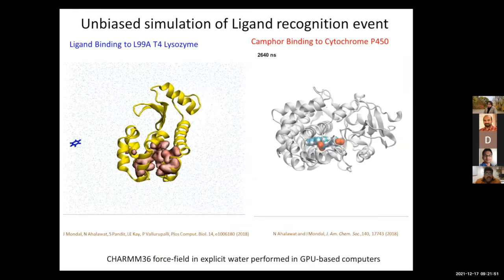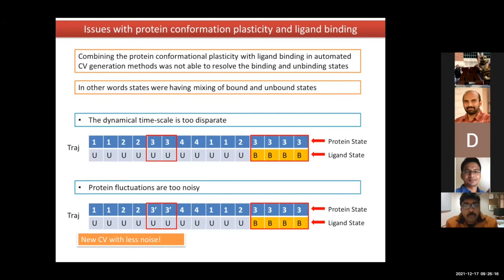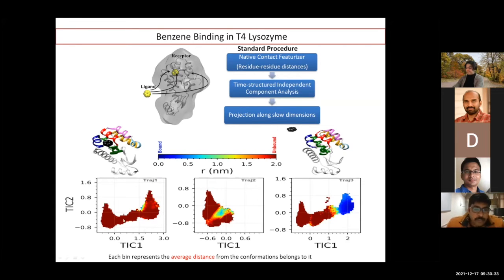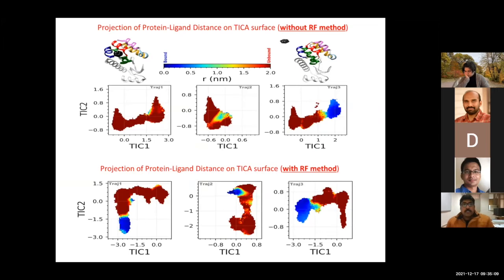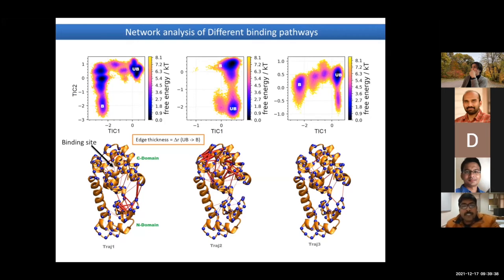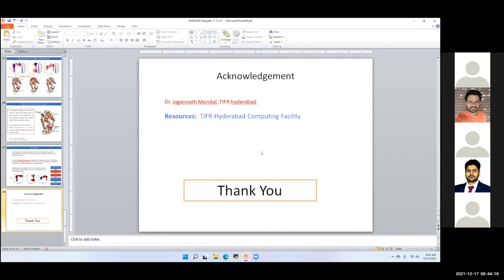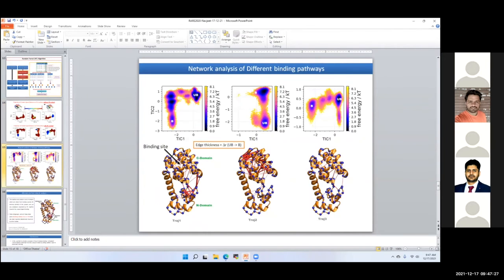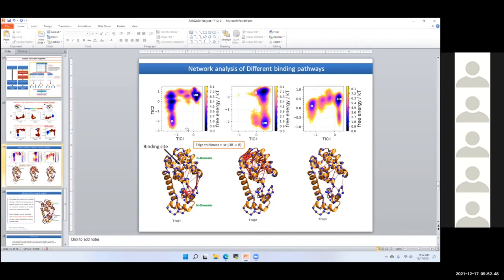RARE2021 Conference | Day 3 | Session 1 | Talk by Dr. Navjeet Ahalawat